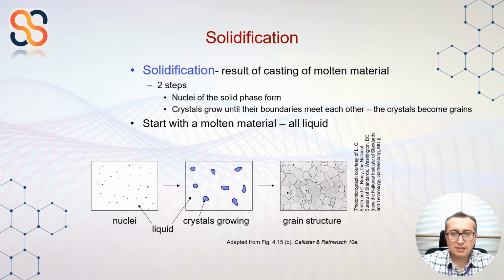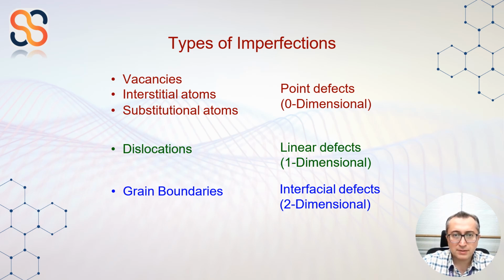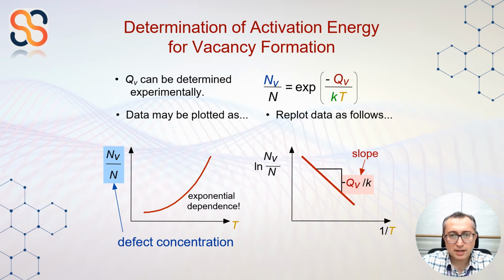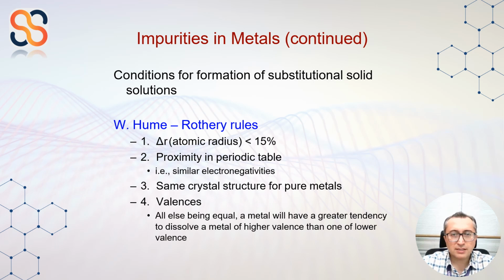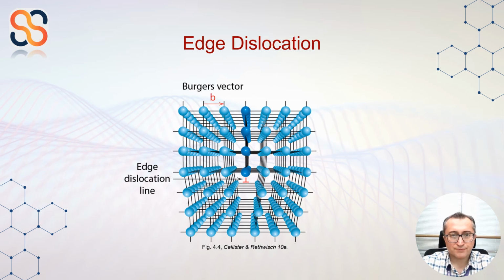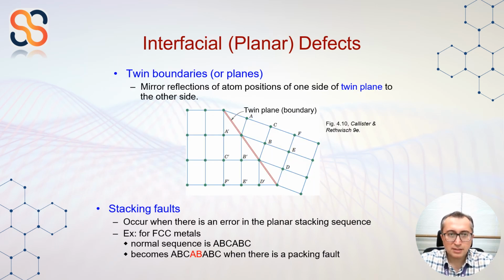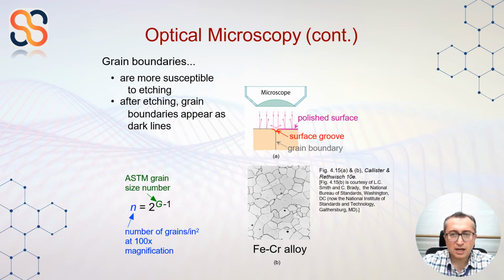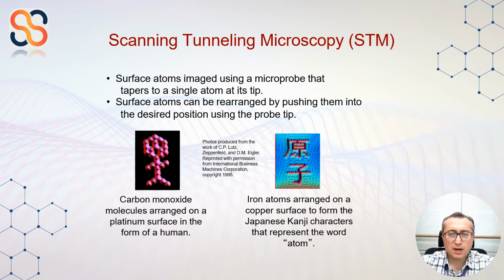Crystalline Defects and Imperfections: Vacancy, Dislocation, Planar Defects | Dr. Mehdi Shahedi Asl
In this video, Dr. Mehdi Shahedi Asl explores the fascinating world of crystalline imperfections and defects, which are crucial in determining material properties. We’ll discuss various types of imperfections, from point defects like vacancies, interstitial atoms, and substitutional atoms to linear defects, such as edge, screw, and mixed dislocations. You’ll also learn about interfacial (planar) defects, including grain boundaries, twin boundaries, and stacking faults, which affect the material’s mechanical and structural characteristics. Lastly, we’ll cover microscopic examination techniques that help identify these imperfections, offering valuable insights into the microscopic world of crystals. Perfect for anyone interested in materials science and engineering, this video provides a comprehensive look at these critical aspects of crystallography.